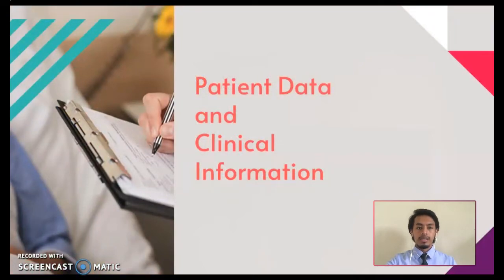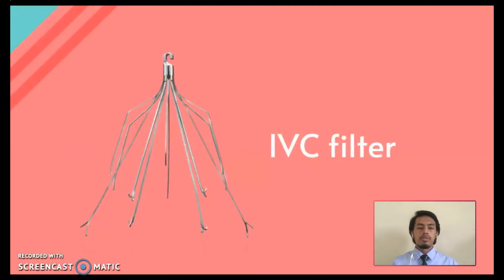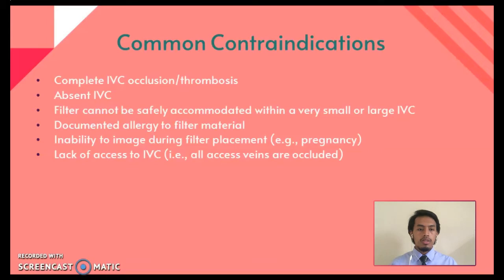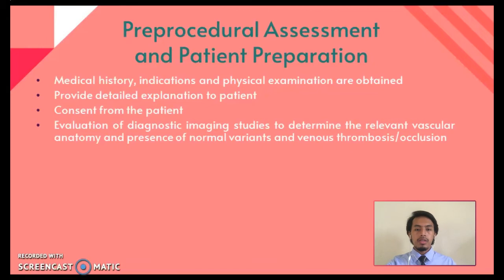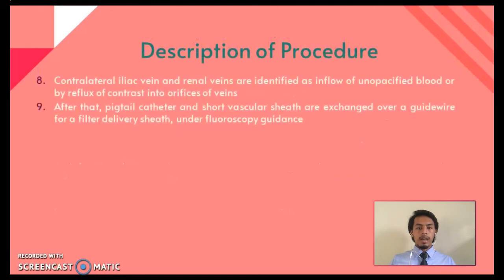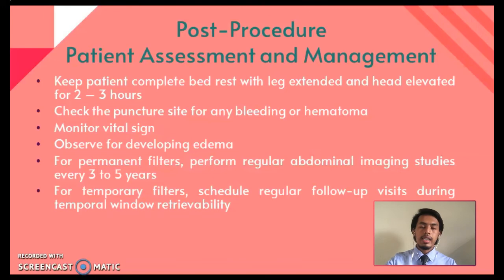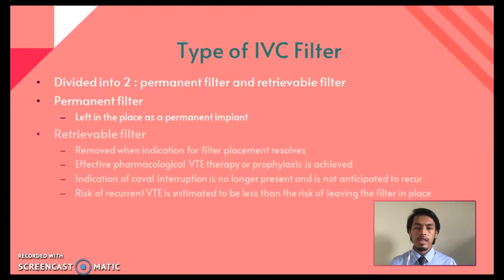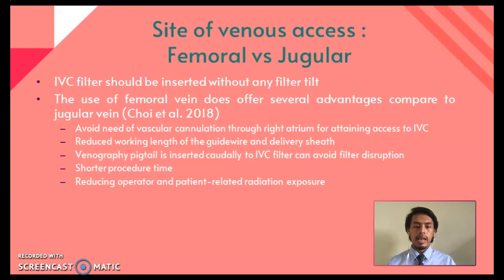AG12 | NNNR4025 CLINICAL CASE STUDY - NIK MOHAMAD AZIZUDDIN A158359